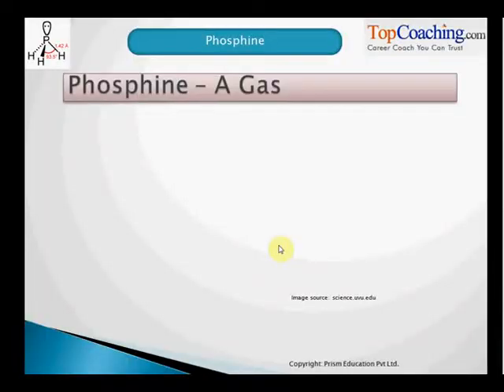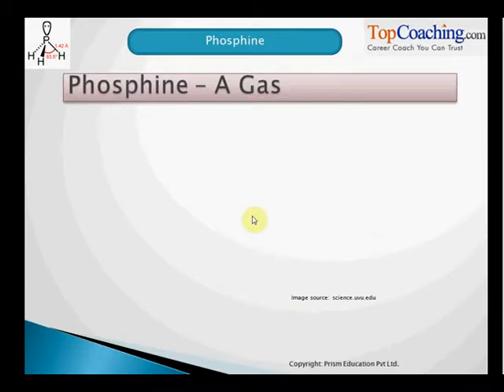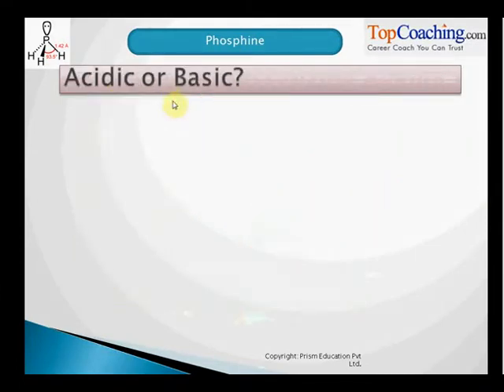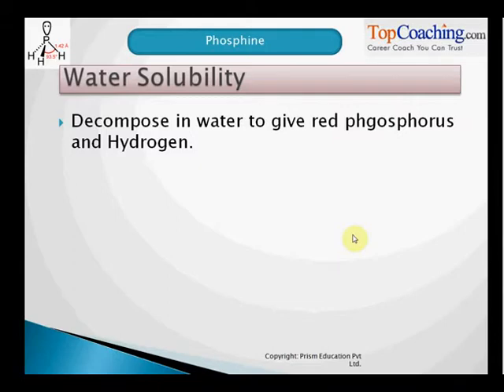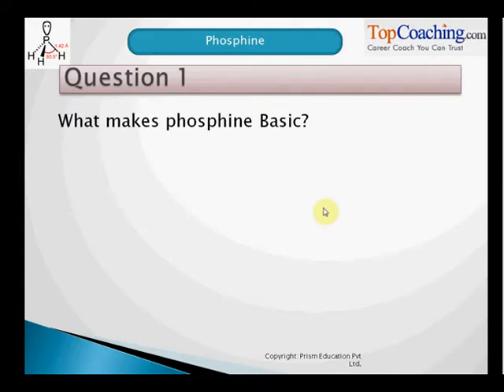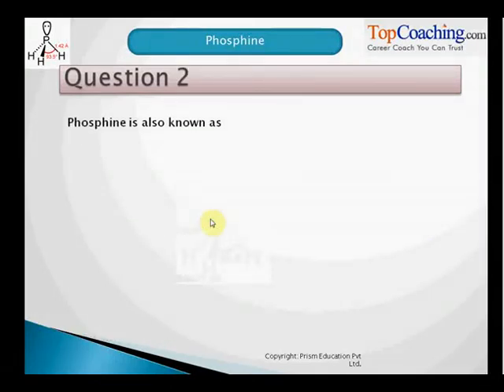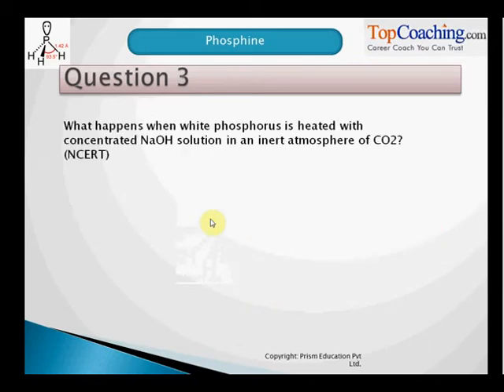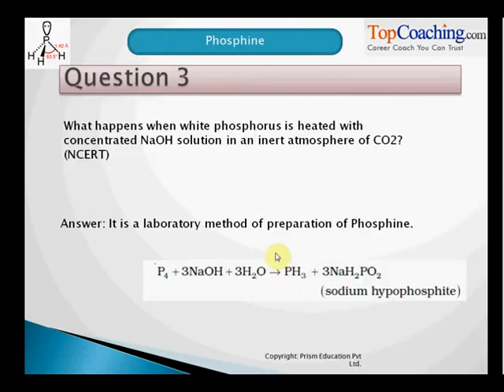Phosphorus Allotropic Forms